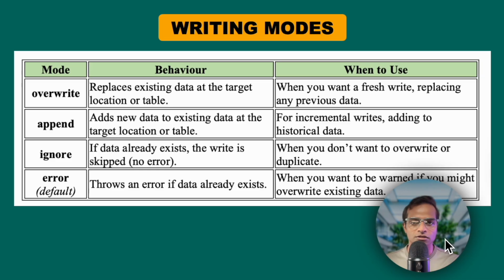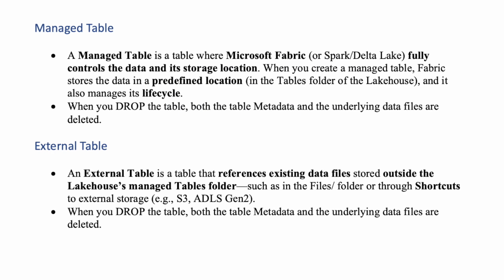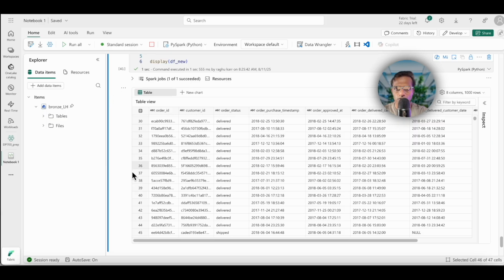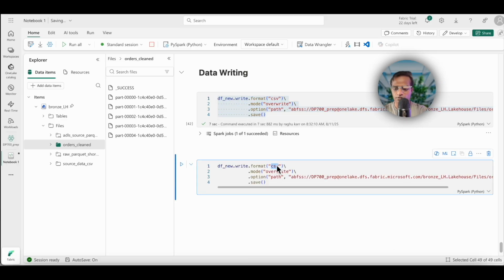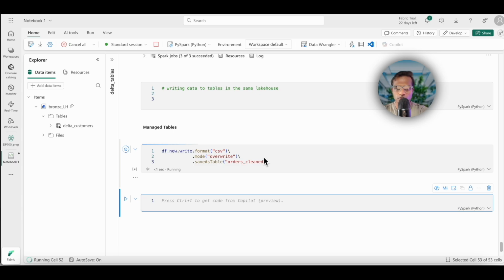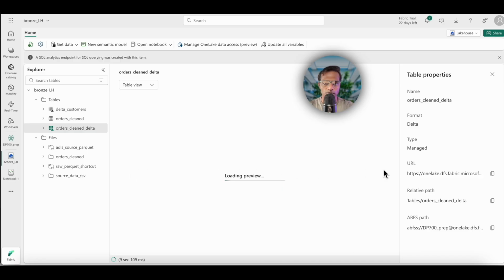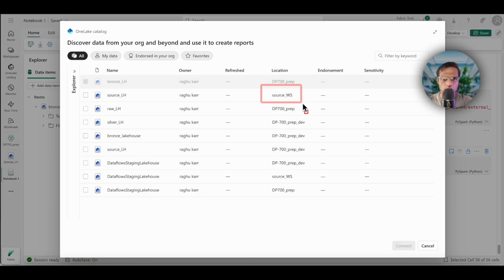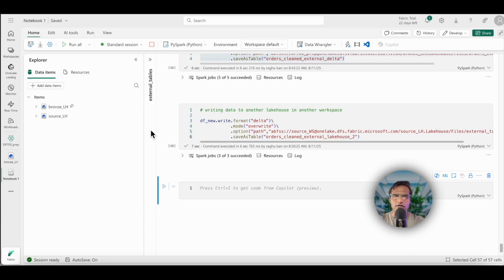(14) Write Data in Microsoft Fabric with PySpark | Managed vs External Tables || DP-700 Exam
In this Microsoft Fabric tutorial, we explore how to write data using PySpark in Fabric Notebooks.
You’ll learn:
✅ 4 Write Modes: overwrite, append, ignore, error
✅ Writing to files (CSV & Delta) in a Lakehouse
✅ Writing to managed tables and external tables
✅ Writing data to another Lakehouse in a different workspace
✅ Key differences between managed and external tables in Fabric

We cover practical examples of saving DataFrames as CSV, Delta, and tables, including cross-workspace data writing techniques. Perfect for anyone working with PySpark in Microsoft Fabric for big data processing.

DP-700 Microsoft Fabric Data Engineer → “Essential concepts every DP-700 Microsoft Fabric Data Engineer needs to master.”

Chapters:
00:00 Intro